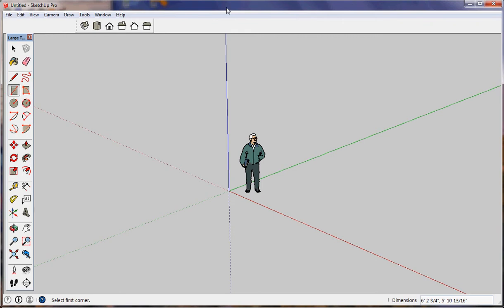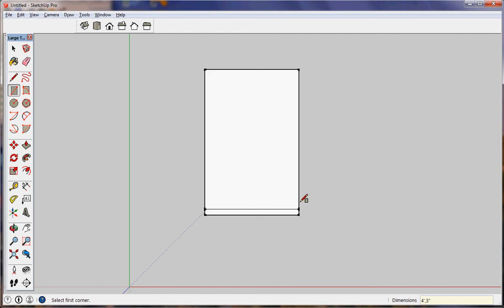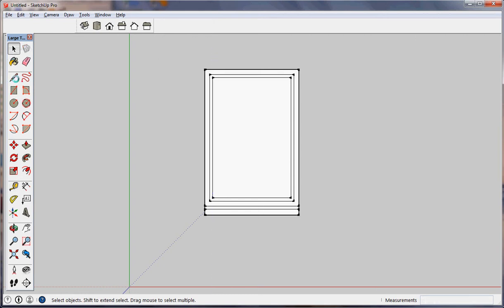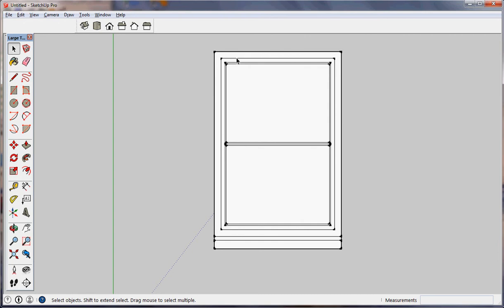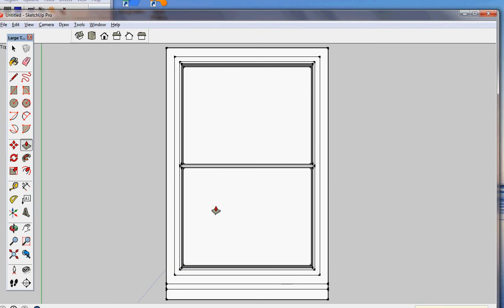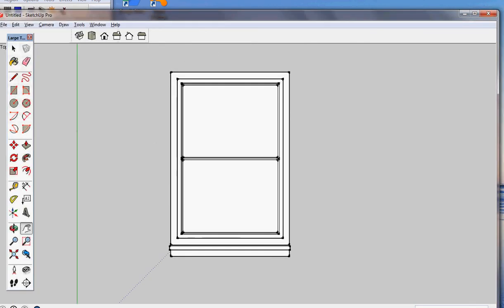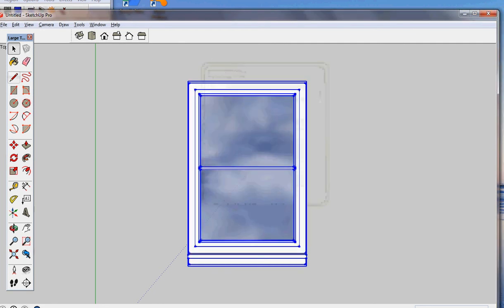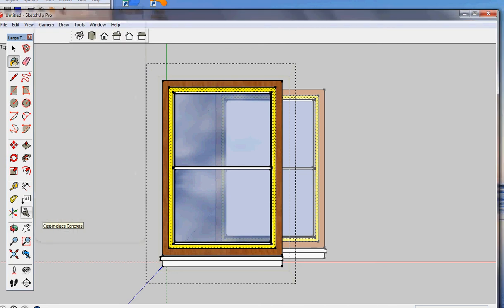doublehungwindowtutorial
This is a SketchUp tutorial designed for use by Architecture & Spatial Design classes at Middletown HS North in Middletown, NJ.